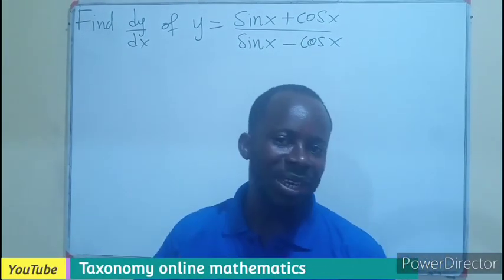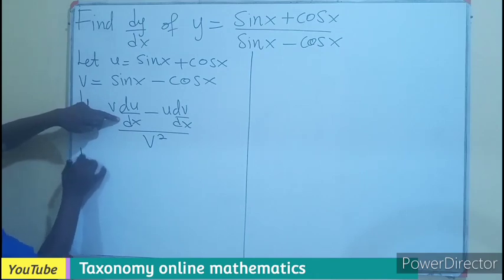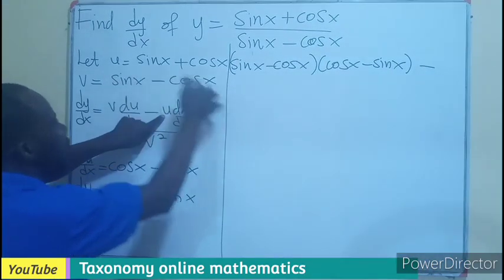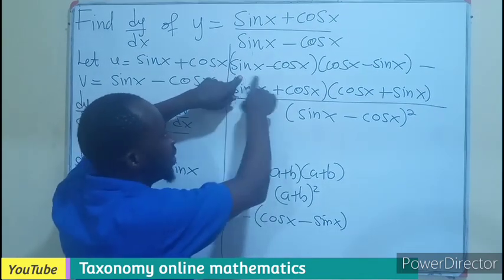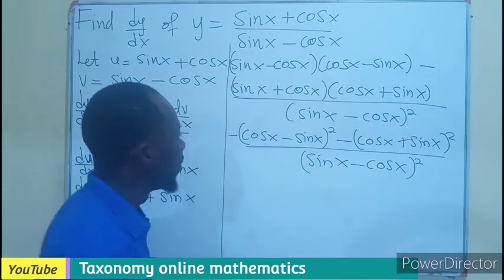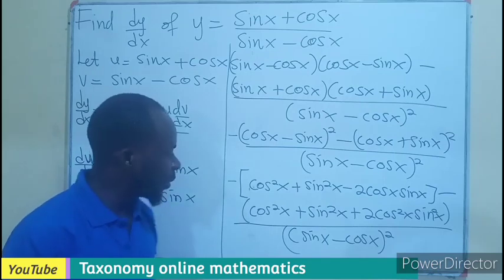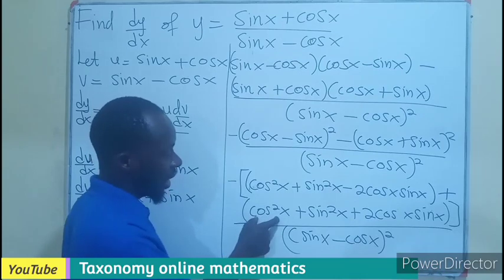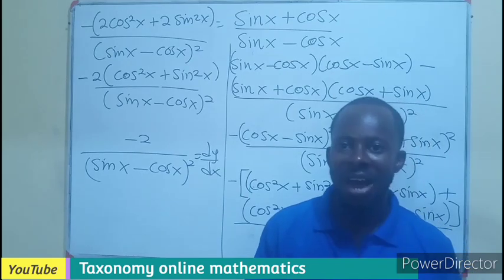Differentiation of trig function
Learning how to differentiate a trigonometry function using the quotient rule